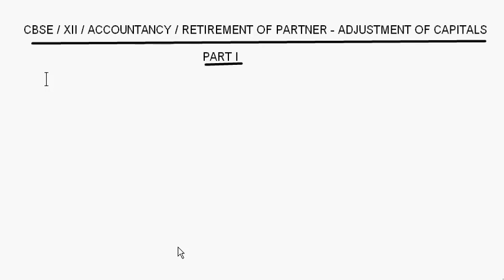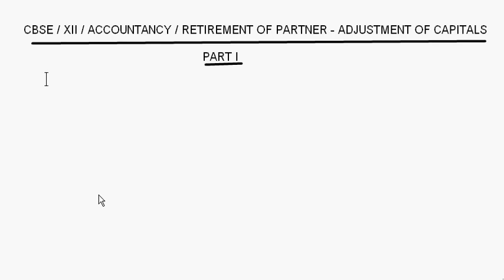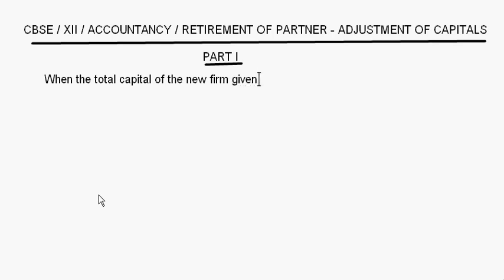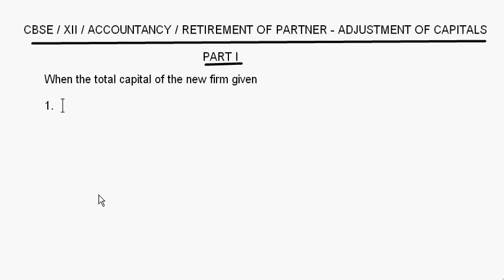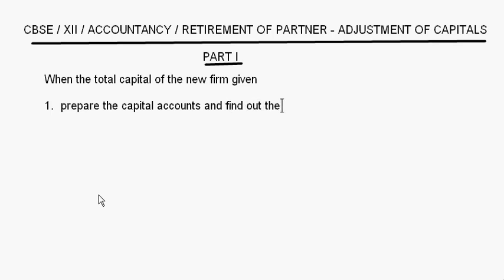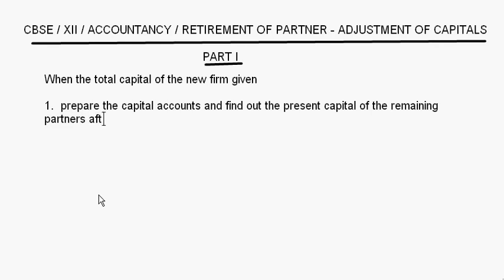CBSE - XII- Accountancy - Retirment of partner / Adjustment of capitals Part I